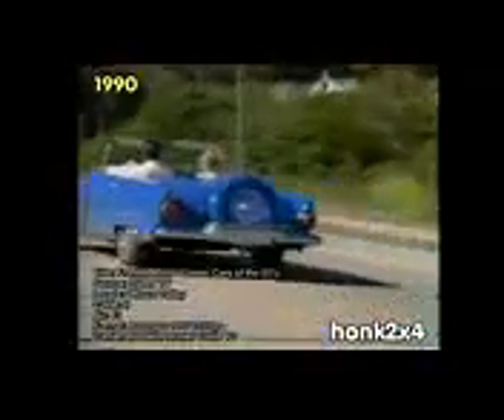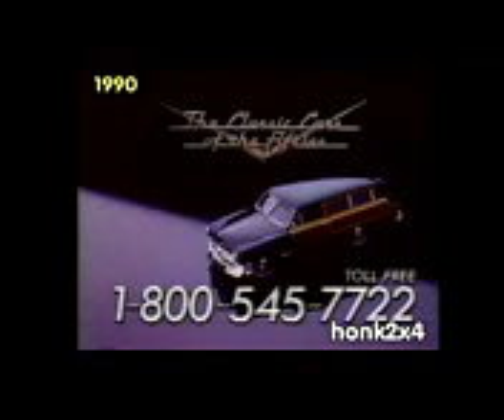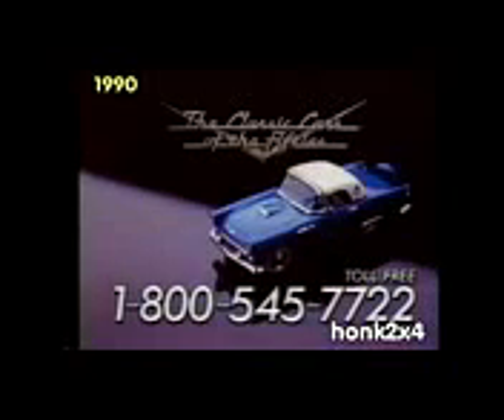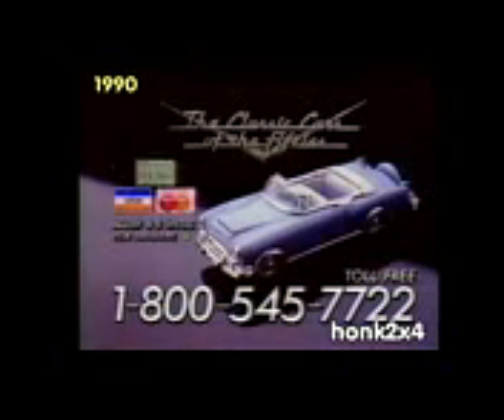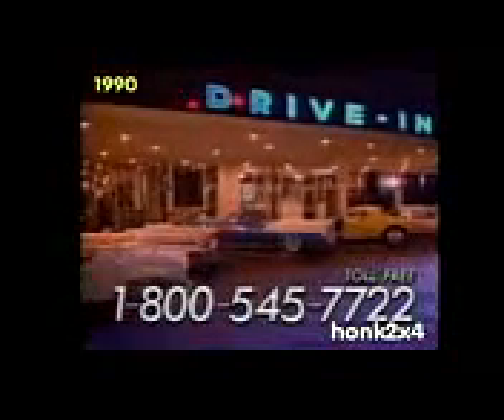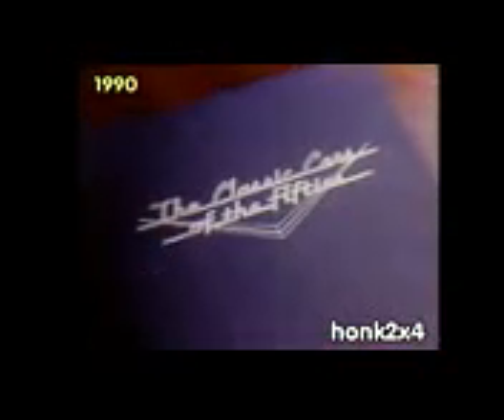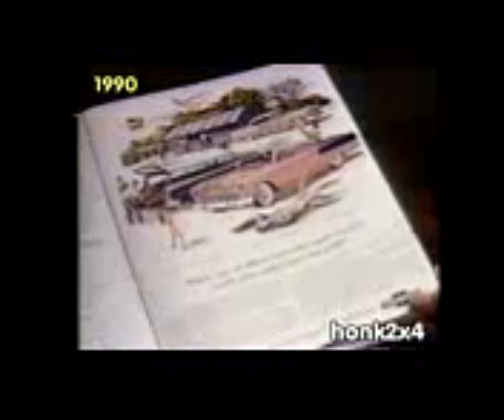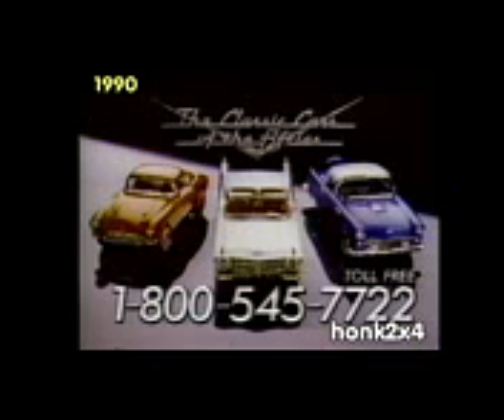NEWEST 1990 Classic Cars of the Fifties Part 1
Do you have a Classic Car for Sale -- Get your classic vehicle SOLD with us! All of our listings are premium advertisements! Our fine listings include Classic Muscle Cars, Exotic Cars, Featured Car of the Week, Ferraris for sale.